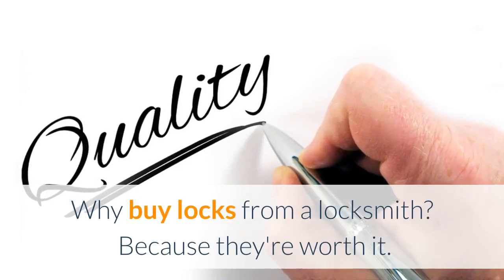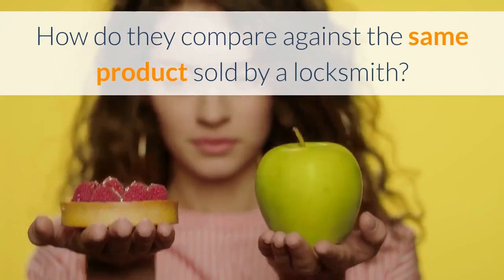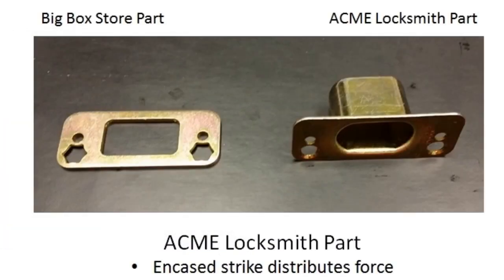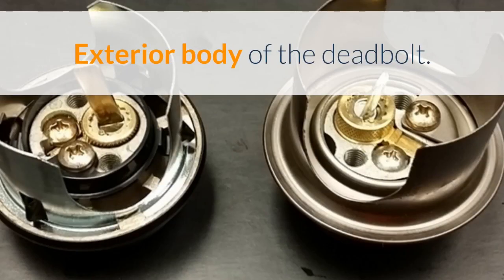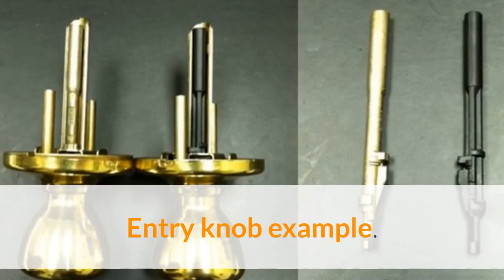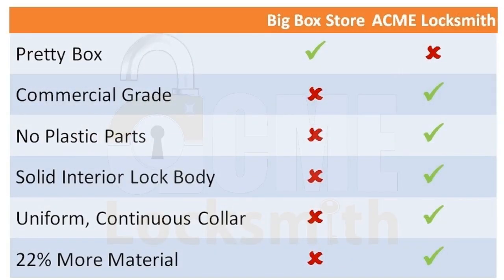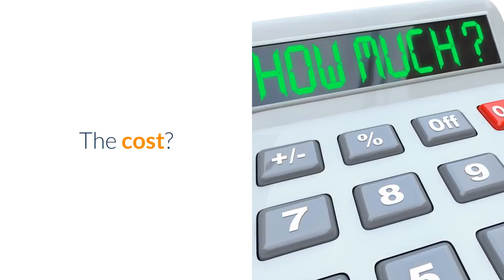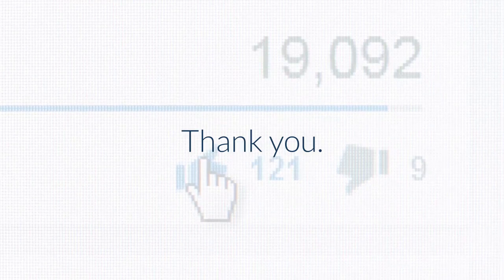Which Door Lock is Best - Locksmith vs Big Box Store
Big box stores have some great deals on locks. But are those locks worth it? Are they same that you would get from a security professional? We test it. Which door lock is best?

A must see video for anyone looking for the best door locks for their home.